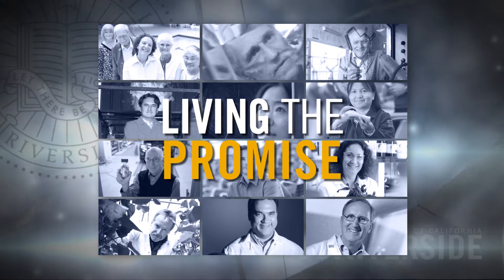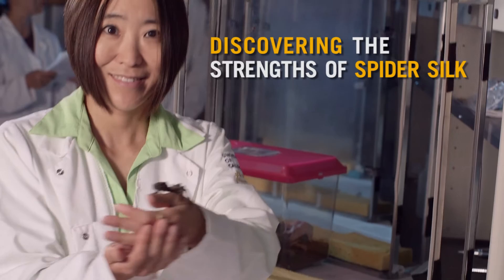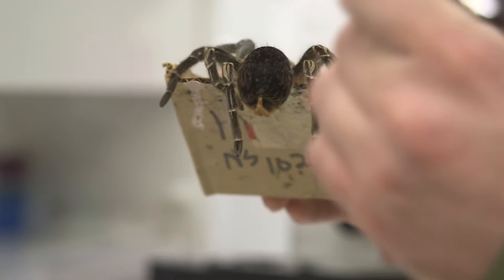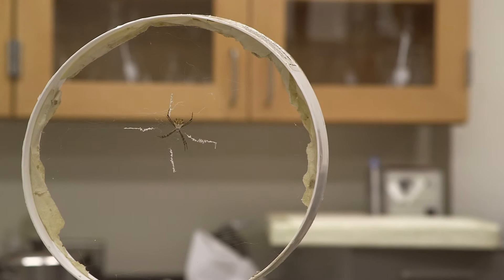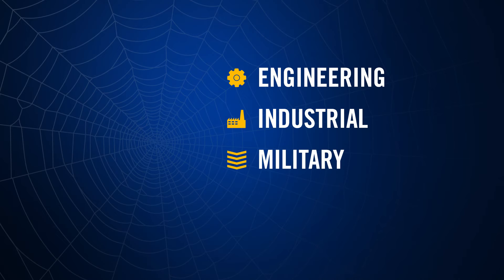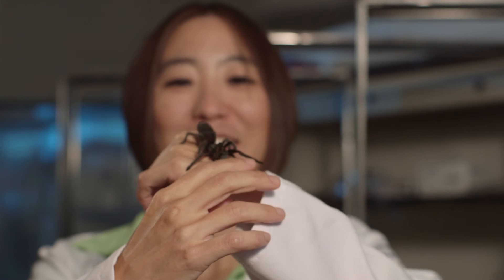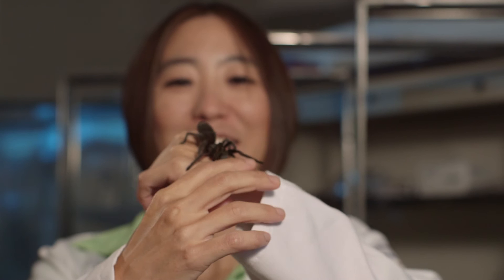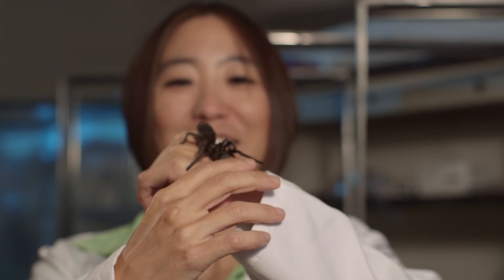Living the Promise: Cheryl Hayashi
By studying the elasticity, tensile strength, genetic structure and mechanical properties of spider silks, Cheryl Hayashi is helping biotechnologists develop a variety of new materials for industrial, medical and military applications such as super-strong body armor, specialty rope and surgical microsutures.

Produced by UCR Office of Strategic Communications